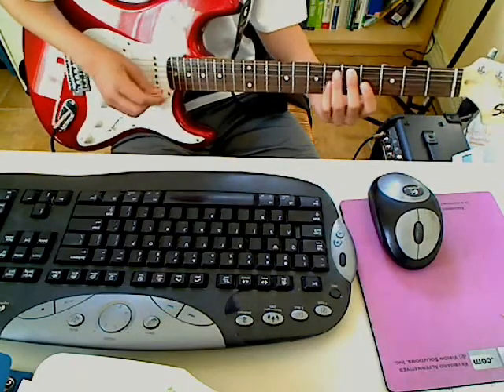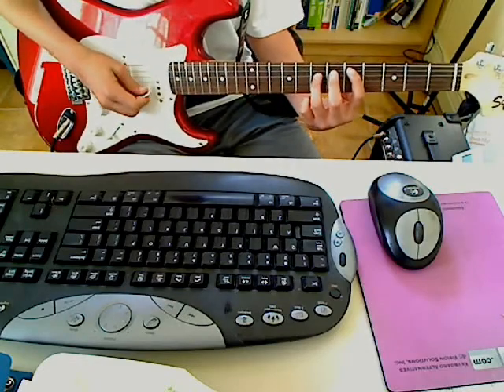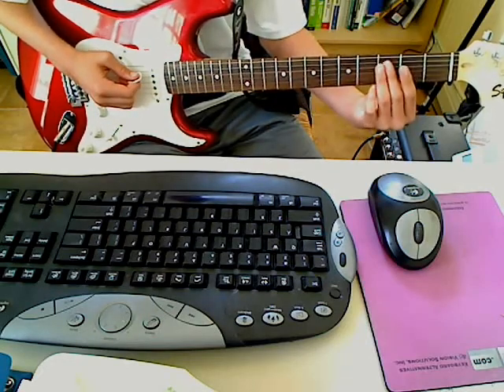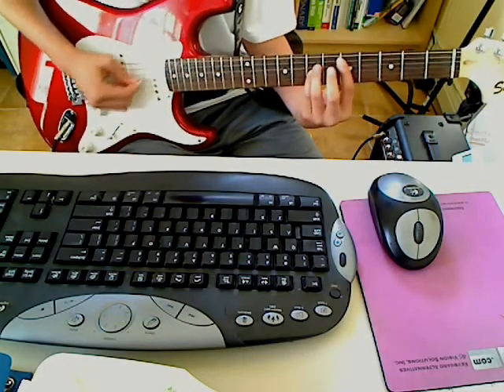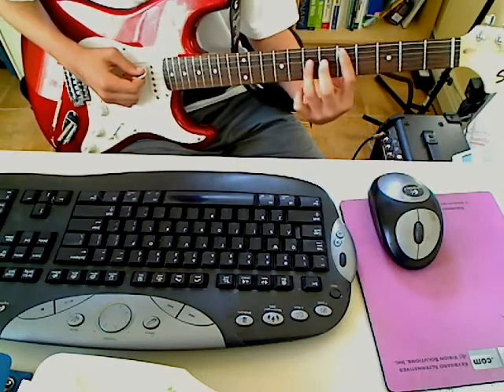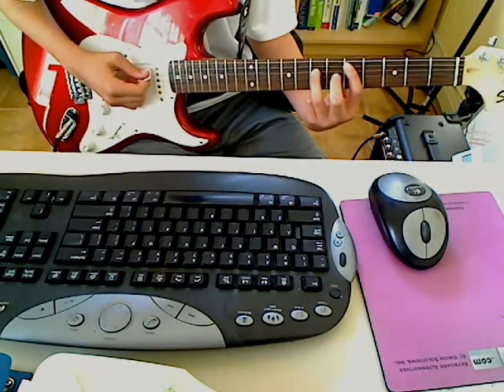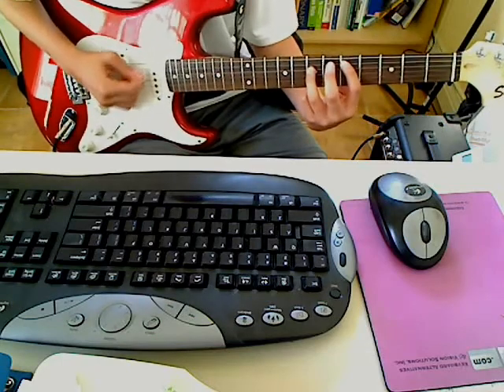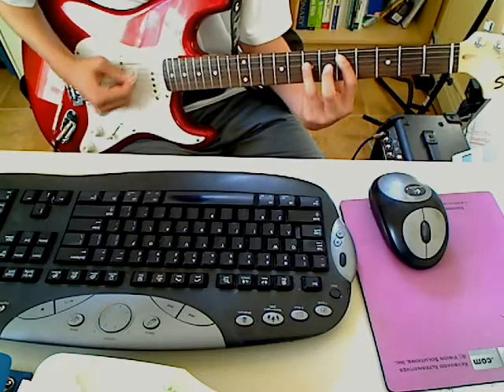How to Play The Number of the Beast: Part 1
In this video I'll show you how to play everything from the intro to the second chorus.